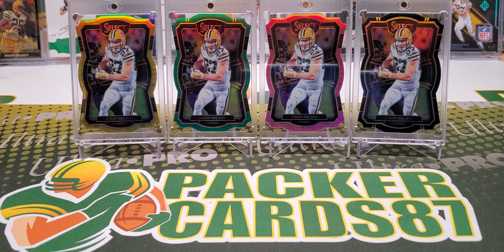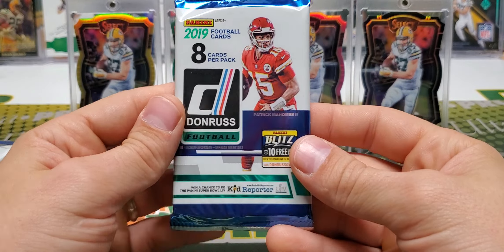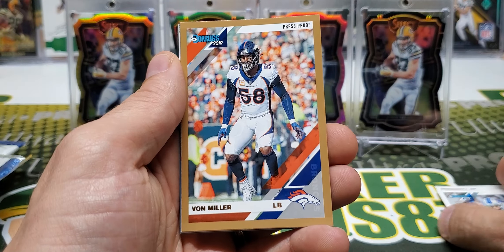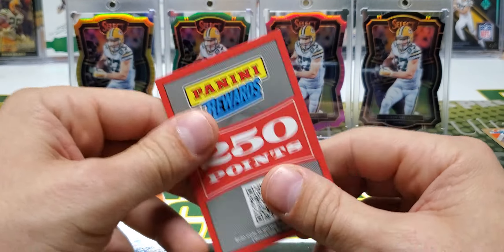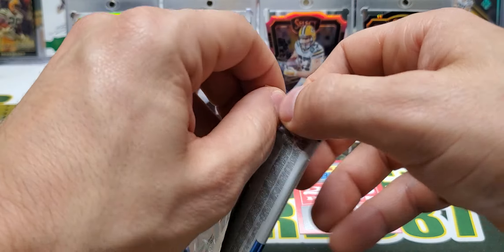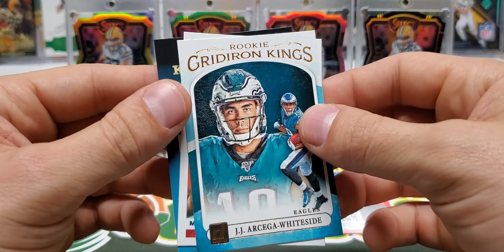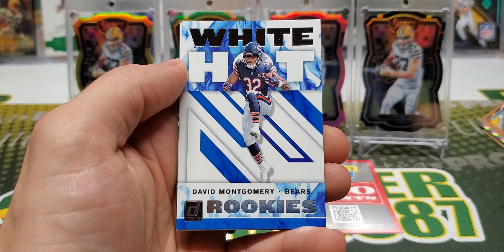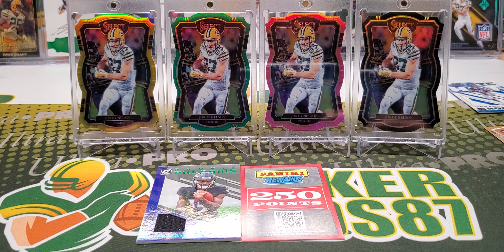2019 Donruss Football Mega Box Opening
Odd price for this at $37.48 but whatever I guess. This is just a look inside to see what you can possibly expect if you choose to get one for yourself.